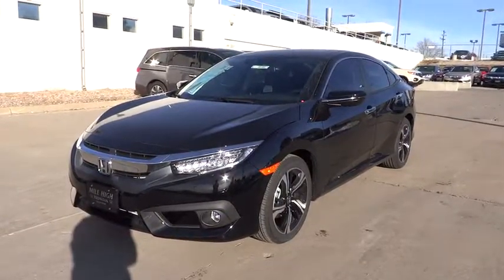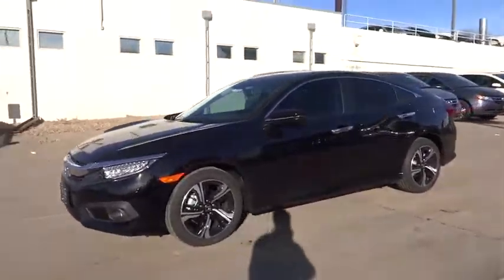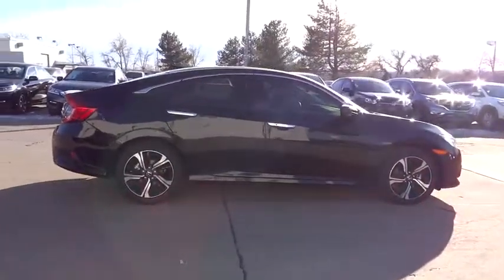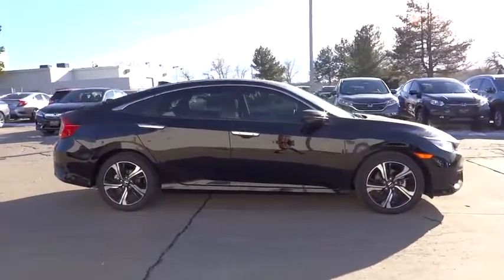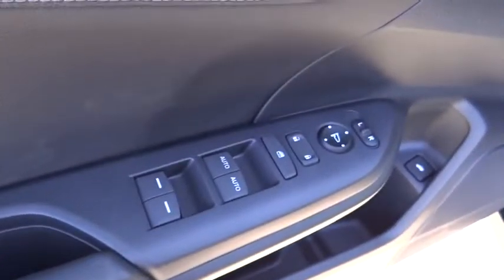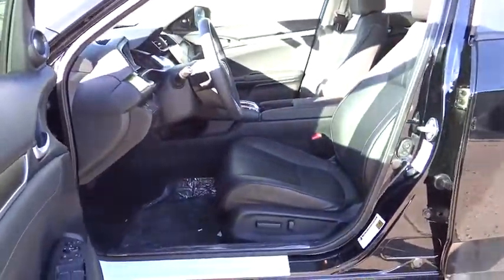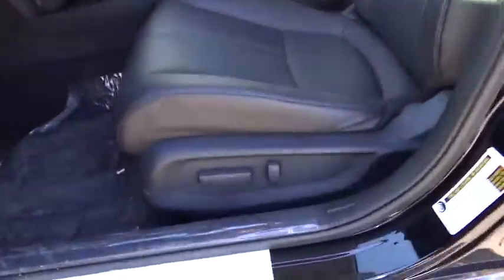2017 Honda Civic Sedan Aurora, Denver, Highland Ranch, Parker, Centennial, CO 37717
2017 Honda Civic Sedan
2017 Honda Civic Sedan Touring - Stock#: 37717 - VIN#: 19XFC1F94HE016525